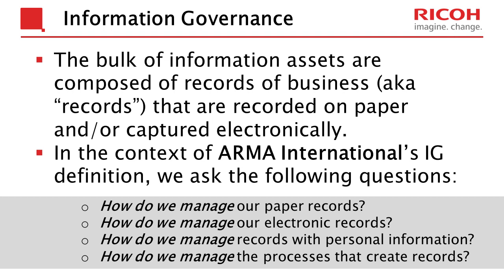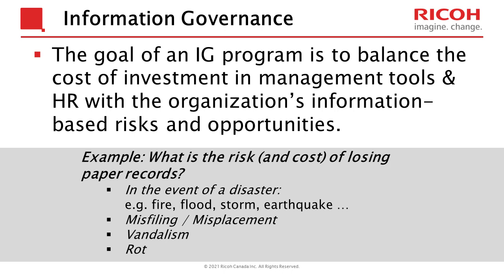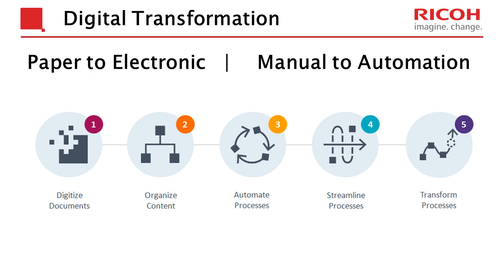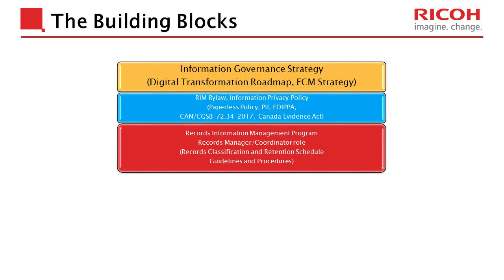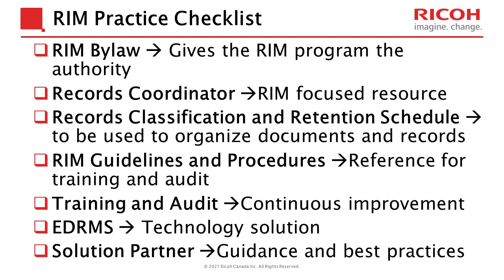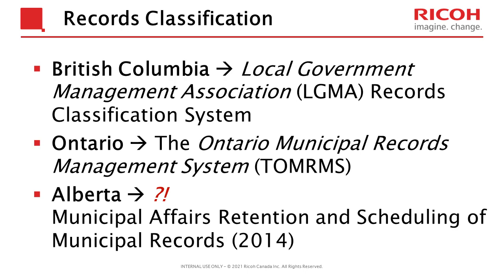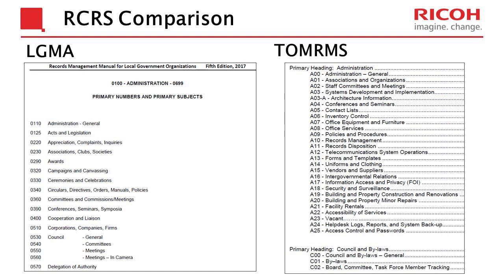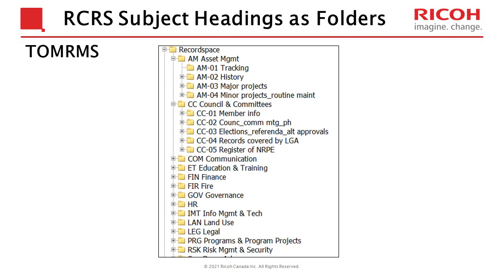How to Get Started In Records Management - A Ricoh Workshop for Alberta Municipalities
Across Canada, the need for townships and municipalities to effectively serve their residents has never been stronger. Communities are growing. Demographics are changing. And the expectations of all constituents continue to rise.  Yet, even while dealing with limited resources and budgets, local government offices must find efficient, modern solutions that enable touchless, more efficient digital interactions.

Records management is often the best place to start.

** Special educational webinar endorsed by MISA Alberta **

Webinar Topics for discussion:
Learn from Ricoh experts as they break down, demystify and show you how to get started the right way:
• Preparing for an Electronic Document and Records Management System (EDRMS)
• Increasing the probability of successfully implementing an EDRMS
• A painless introduction to Information Governance & Digital Transformation for municipalities
• Paper documents to electronic documents
 Manual processes to process automation
• Demystifying Records Information Management
        What is it?
        What are the components of a successful program?

Let’s talk about how provide touchless, digital services in your municipality